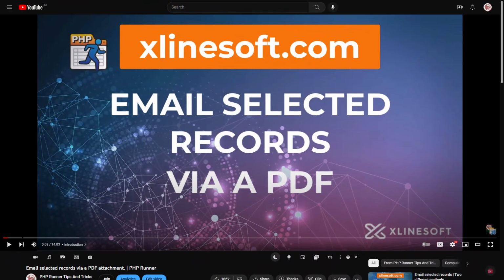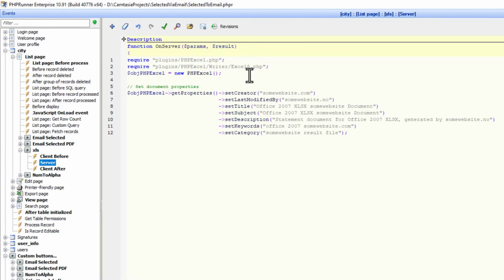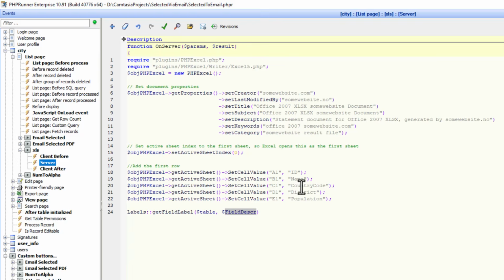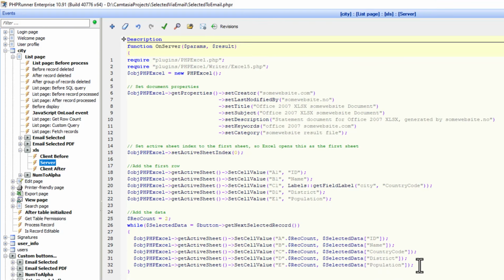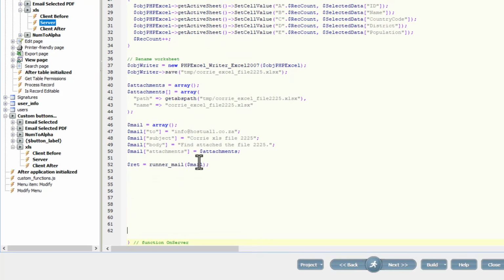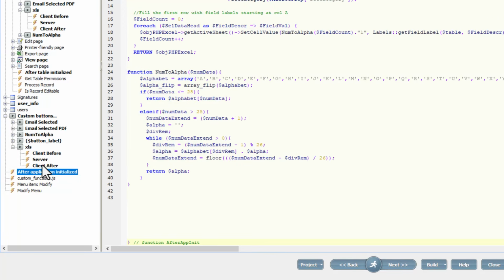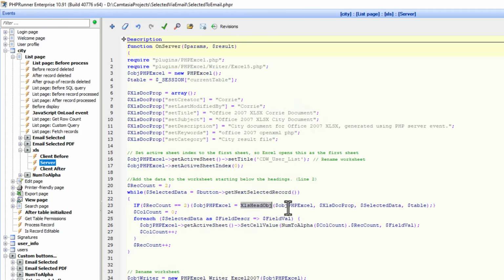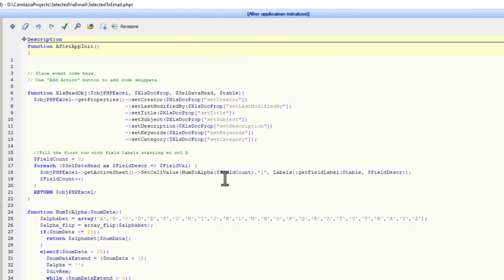Email selected records Excel document | PHP Excel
Using the PHP Excel library that is already included in PHP Runner we extract selected records and email them.